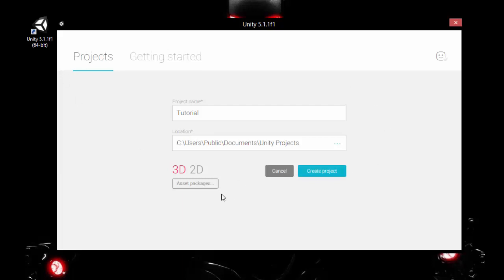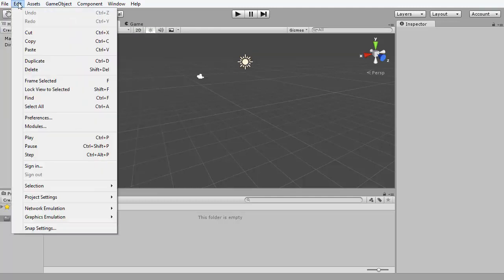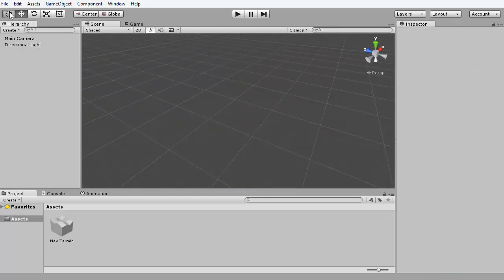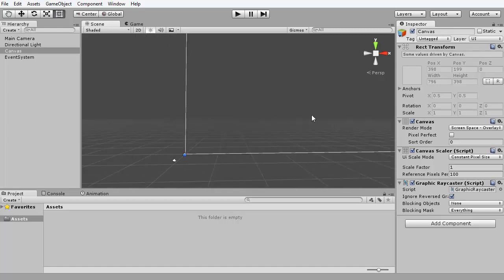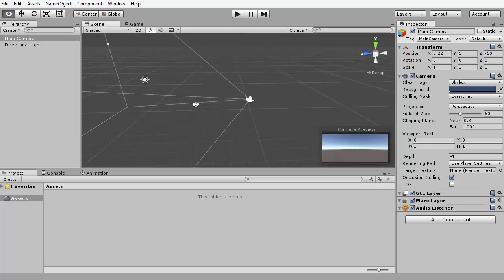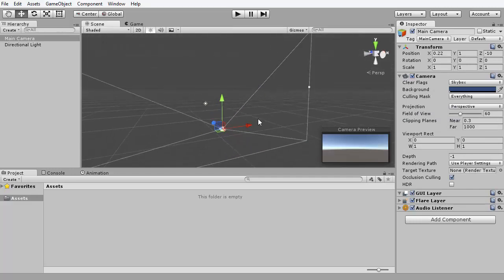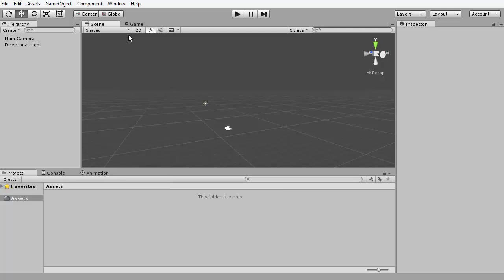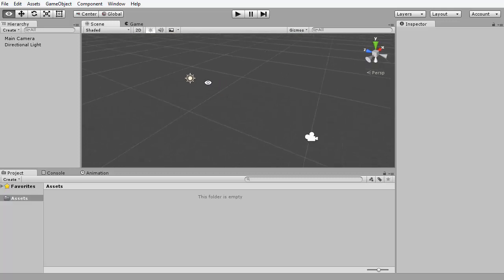[Basic] How To Create A Game In Unity - Episode 1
In this episode I will go over the basic controls and functions of what the interface has to offer. The next episode is when we start creating the game if you want to skip over this one.